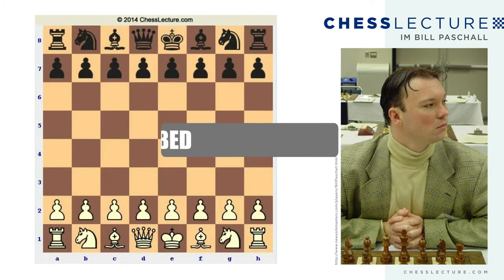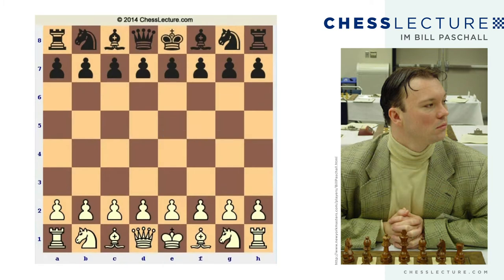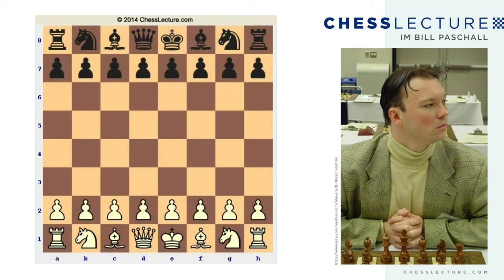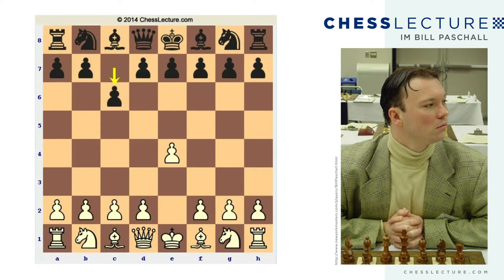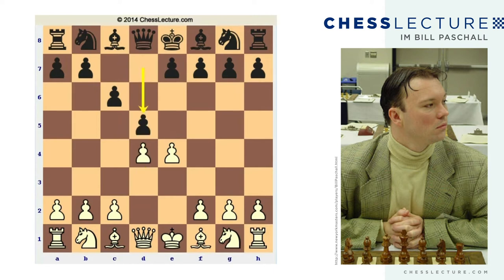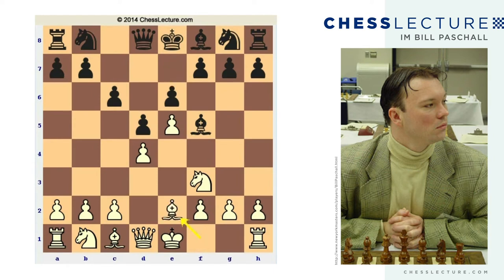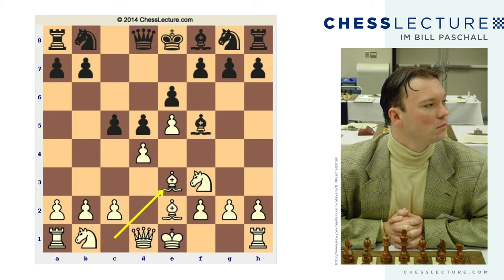Part 1 - The Not-So-Solid Caro-Kann with IM Bill Paschall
Playing the Caro-Kann as black, Mamedyarov cedes a spacial advantage to Nakamura. Nakamura, playing white, chooses the advance variation, giving him a lasting spacial advantage throughout the game. Perhaps this wasn't so bad, but along the way Mamedyarov gives up his right to castle, and then gulps down a poisoned pawn on b2 with his queen. Nakamura conducts the attack masterfully with active pieces against the uncastled king. Definitely not a solid version of the Caro-Kann!